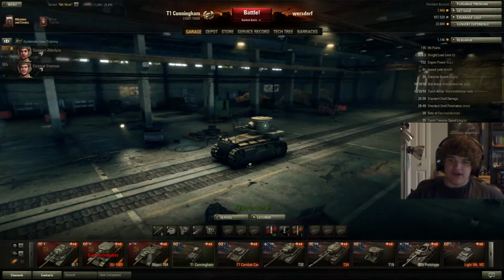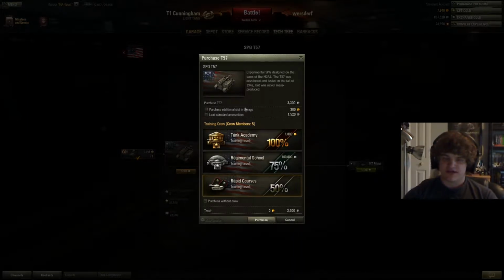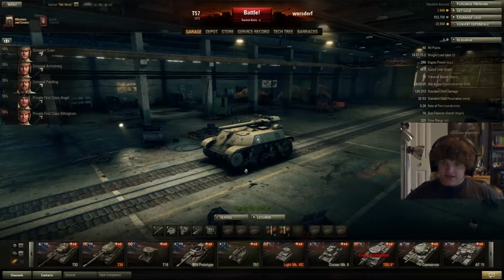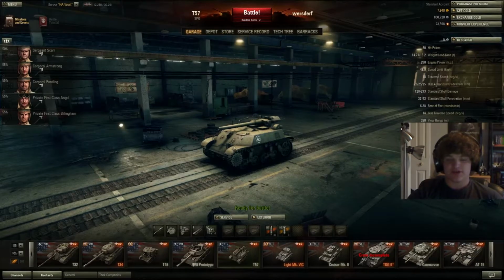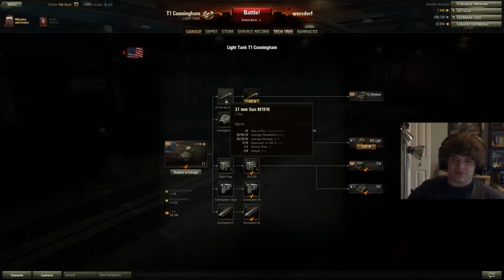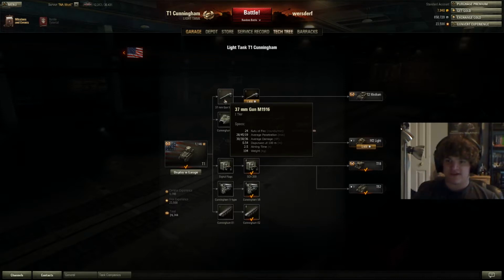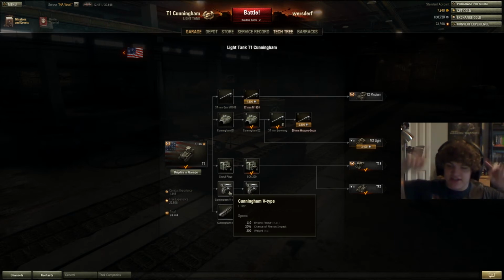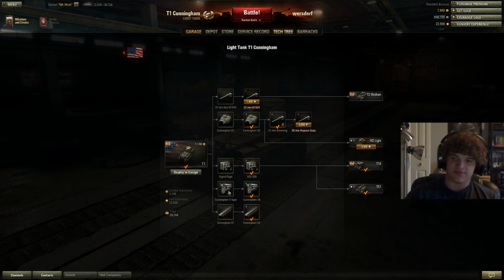WoT for Beginners: A Tutorial Series Ep. 3 / Modules and Stats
Hey guys, this is wersderf, and today I have Episode 3 of WoT for Beginners.

In this episode, I explain everything that could possibly be known about tank modules and what all the stats mean.

Wot for Beginners is a video series that will go through everything that a beginner will need to know to play World of Tanks, ranging from the simple to the advanced tips and tricks. A new episode will be released every Friday and Wednesday until it is completed!